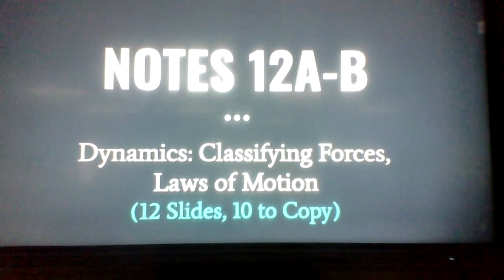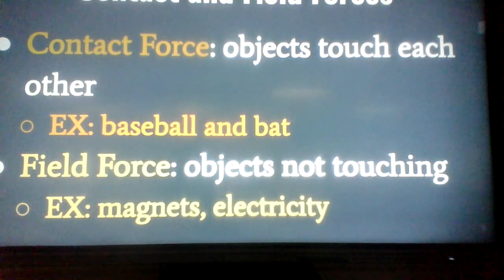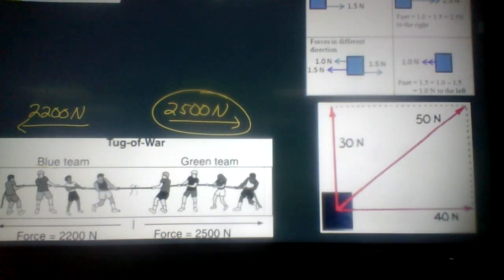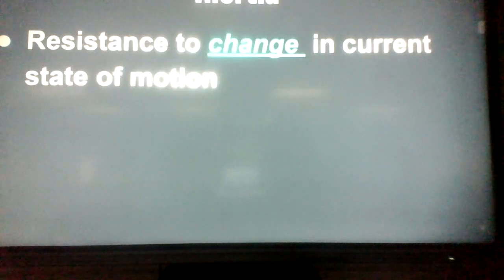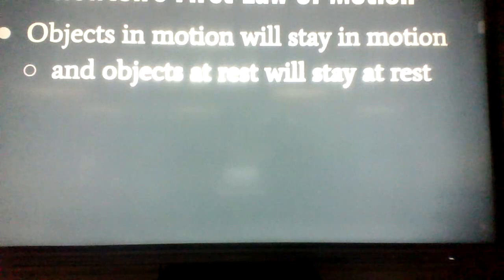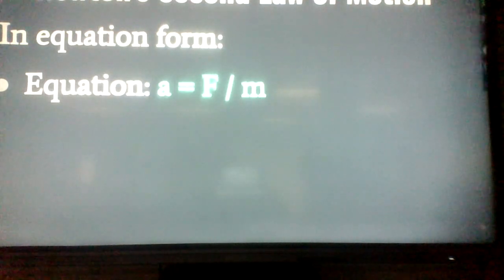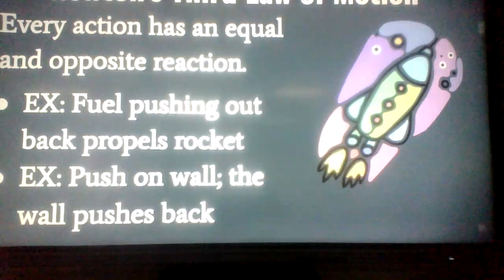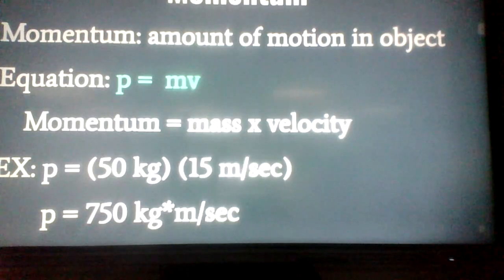NOTES 12A B Dynamics Classifying Forces, Laws of Motion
Slides Titles:
1. Title Page
2. Classifying Forces
3. Contact and Field Forces
4. Balanced and Unbalanced Forces
5. Force Vector Diagrams
6. Inertia
7. Newton’s First Law of Motion
8. Newton’s Second Law of Motion
9. Newton’s Second Law of Motion
10. Newton’s Third Law of Motion
11. Momentum
12. The End